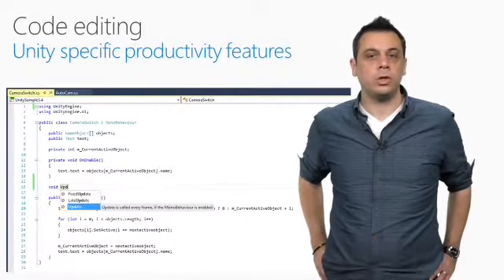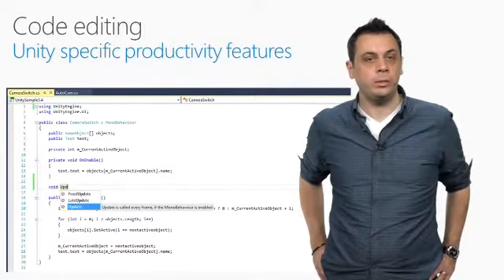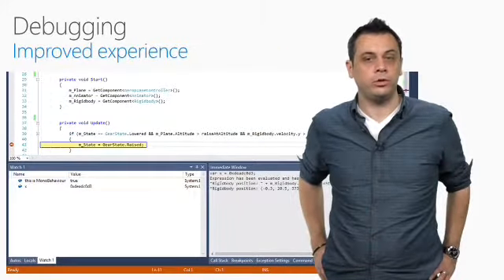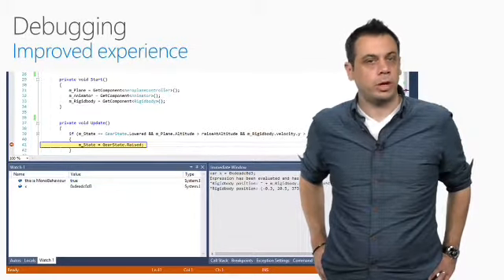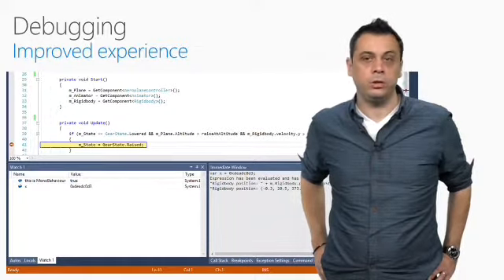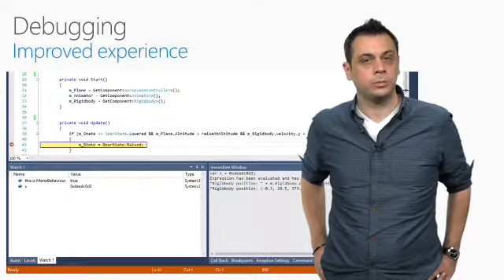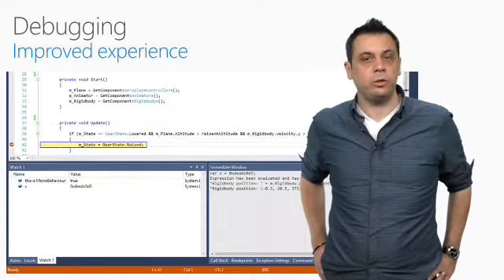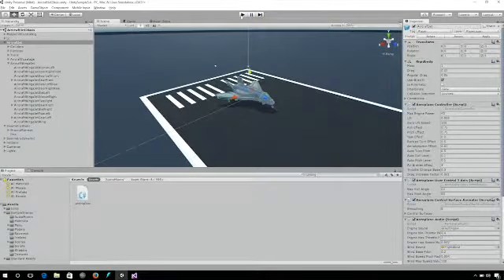Wts new for unity developers...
unity developer jobs,
unity developer course,
unity developer profile,
unity developer day,
unity developer console,
unity developer interview,
unity developer certification,
unity developer interview questions,
unity developer tutorial,
unity developer courseware,
unity developer,
unity developer story,
assassin's creed unity developer,
unity certified developer courseware,
unity certified developer,
assassin's creed unity developer gameplay,
unity game developer,
unity 8 developer preview,
unity developer work,
ac unity developer walkthrough,
unity 3d developer
unity in diversity,
unity tutorial,
unity adam,
unity remix,
unity engine,
unity 3d,
unity trailer,
unity games,
unity cross,
unity 5,
unity,
unity piano,
unity song,
unity and diversity,
unity animation,
unity ad,
unity adam demo,
unity ad nfl,
unity amv,
unity ai,
unity assets,
unity adam full movie,
a unity prayer,
a* unity tutorial,
a* pathfinding unity,
a creed unity,
unity basics,
unity by fat rat,
unity by queen latifah,
unity baptist church,
unity bjj,
unity by shinedown,
unity backpack,
unity beat,
unity board game tutorial,
unity brackeys,
class b unity,
unity b,
assassin's creed unity b,
unity team b.a.d,
unity chan,
unity candle,
unity c#,
unity clan,
unity coding,
unity candle songs,
unity concert,
unity college,
unity cosplay,
c unity dancer,
a.c. unity trailer,
a.c. unity dead kings,
a.c. unity co op,
a.c. unity gameplay,
unity c sharp tutorial,
c walk unity,
c sharp unity,
assassin's creed unity c,
unity 5 c,
unity dance,
unity dance team,
unity demo,
unity dance team tryouts 2017,
unity day,
unity dumps rick,
unity dev,
unity diversity dance,
unity dance in action,
unity dead kings puzzle,
d unity live,
d unity bang,
d unity remix,
d unity all i want,
d unity 2017,
d unity sonar,
d unity shake it,
d unity set,
d unity crew,
d unity dance crew,
unity engine demo,
unity engine games,
unity enemy ai,
unity engine 5,
unity edm,
unity episode,
unity effects,
unity engine trailer,
unity el sniper,
assassin's creed unity e,
unity iubirea ta e mare,
unity game,
ac unity e,
blender e unity,
unity esports,
unity 5 dia e noite,
unity fps,
unity fps game,
unity fx,
unity fat rat,
unity full movie,
unity fps kit,
unity fx 2018,
unity film,
unity flute,
unity free,
f.unity,
unity 5.4.1 f 1,
assassin's creed unity f,
unity 5.4.1 f 1 tutorial,
ac unity f,
unity infinite f y h,
unity game engine,
unity gospel,
unity graphics,
unity game making,
unity gospel song,
unity glitches,
unity guitar,
unity gain,
unity gd,
g unit,
g unit 2017,
g unit radio,
g unit albums,
g unit instrumental,
g unit smile,
g unit type beat,
g unity kool aid challenge,
g unit changes,
g unit mixtape,
unity how to,
unity houston,
unity health bar,
unity hour,
unity high school,
unity house,
unity hospital,
unity homes,
unity hd,
unity how to make a map,
h.i.h unity,
unity 1 h,
assassin's creed unity h,
unity in diversity dance,
unity in diversity look what you made me do,
unity in diversity kids,
unity in diversity mi gente,
unity in diversity dance studio kids,
unity in christ,
unity in diversity 2017,
unity in diversity river,
unity in diversity swalla,
unity jam,
unity junior high school dance,
unity japan,
unity jr high,
unity jupiter,
unity javascript,
unity jiu jitsu,
unity junior high school dance team tryouts 2017,
unity jr high school 2017,
unity junior high school dance team 2017,
j unity j hus,
j unity chip,
j unity step out,
j unity music,
j unity talk,
j unity too blunt,
j unity drive away,
j unity so gone,
j unity fake love,
j unity cover,
unity klan,
unity keynote,
unity knot,
unity karaoke,
unity kids,
unity klan hallelujah,
unity kinect,
unity kotlin,
unity kliksphilip,
unity knife and fork,
k-unity,
bennie k unity,
k-pom unity,
assassin's creed unity k,
kpop unity yard show,
k-391 unity,
unity lyrics,
unity live,
unity launchpad,
unity low poly,
unity level design,
unity learn,
unity loading screen,
unity lost,
unity low poly game,
unity lions,
lunity,
lunity legends never die,
lunity mmd,
lunity duo with you,
lunity group,
lunity and chris,
lunity songs,
lunity lol,
lunity bounty hunter,
unity map,
unity music,
unity multiplayer,
unity minecraft,
unity movie,
unity mobile,
unity mitford,
unity mlp,
unity march,
unity mbd,
m unity crew,
bulela m unity,
assassin's creed unity m,
unity fanfare otto m schwarz,
mic

making for this video,I using creative common videos.